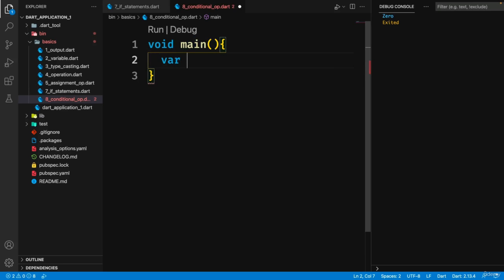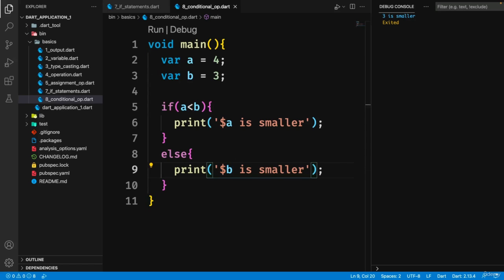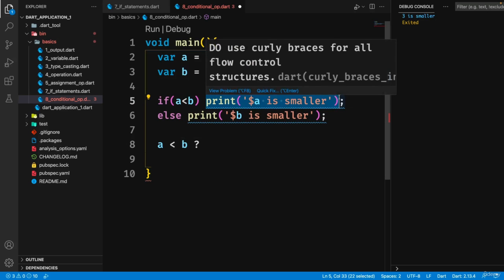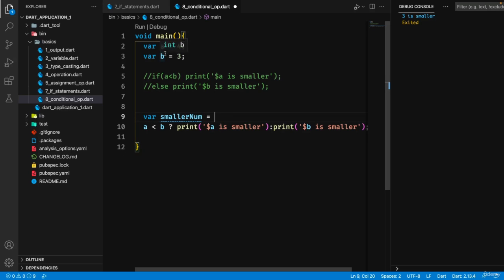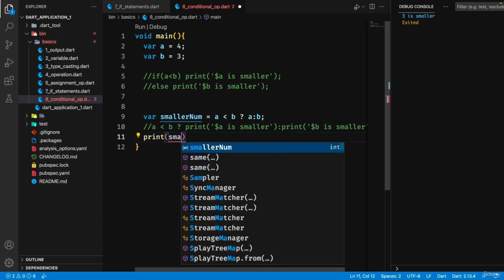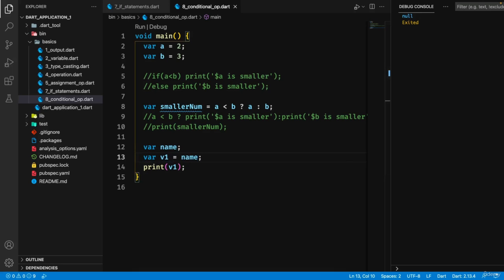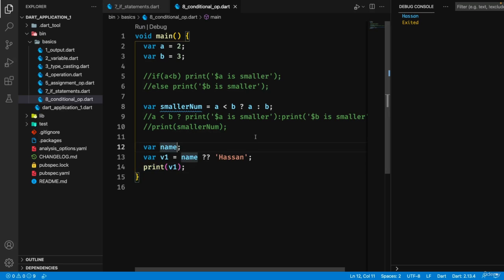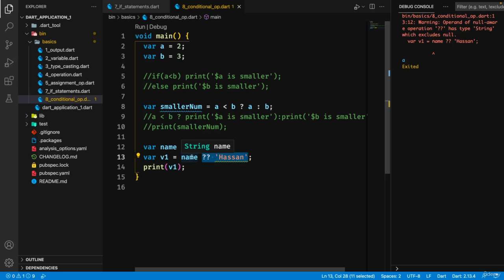7 Conditional Operator